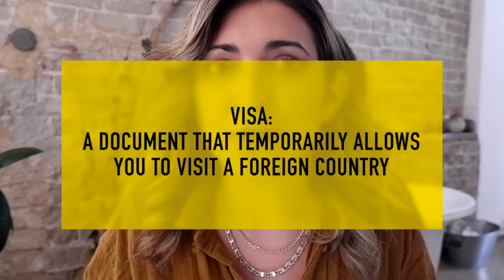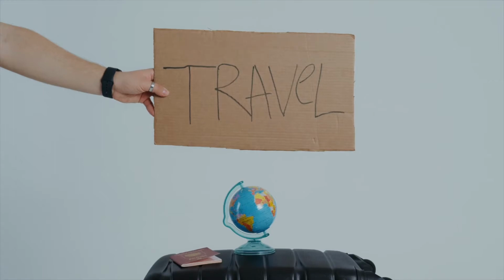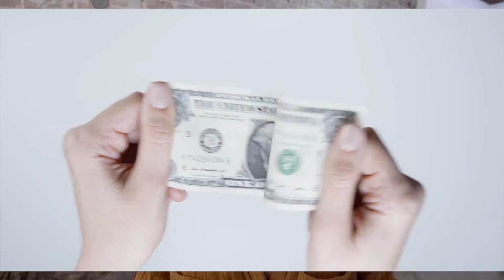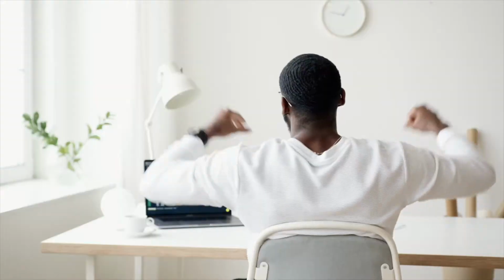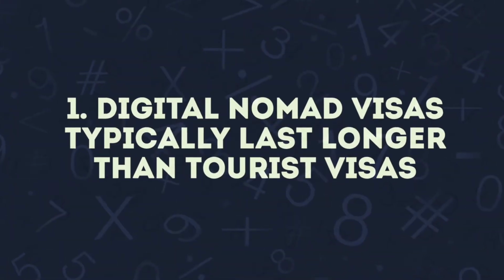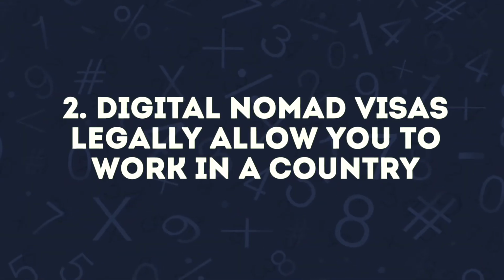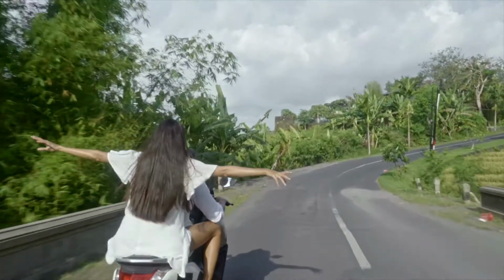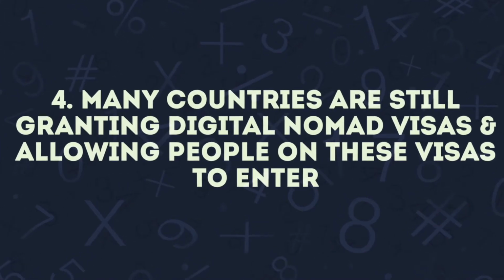2021 DIGITAL NOMAD VISA: What is a digital nomad visa? How you can work & travel as a digital nomad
So you're wondering: what is a digital nomad visa? I think they're one of the best-kept secrets out there for traveling & working as a digital nomad, ESPECIALLY during COVID.
This video covers:
- What is a digital nomad visa
- What makes digital nomad visa so awesome
- What countries are offering a digital nomad / remote worker visa (as of August 2021)

I share travel stories and tips for digital nomads on my TikTok channel